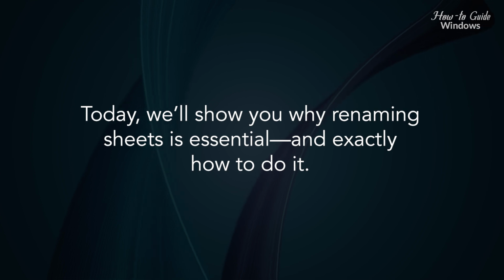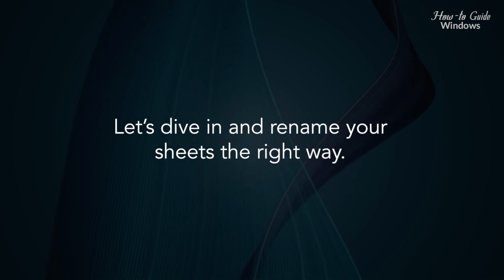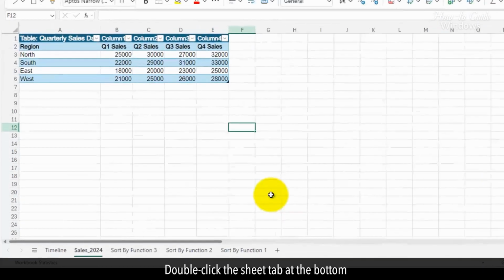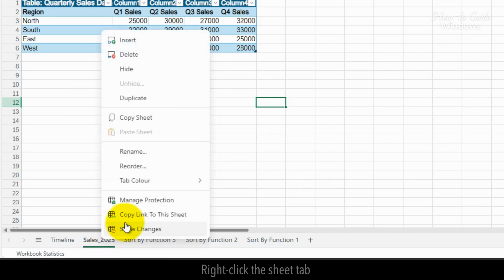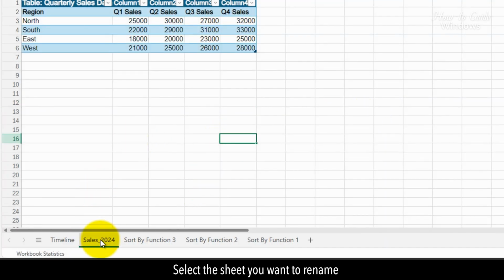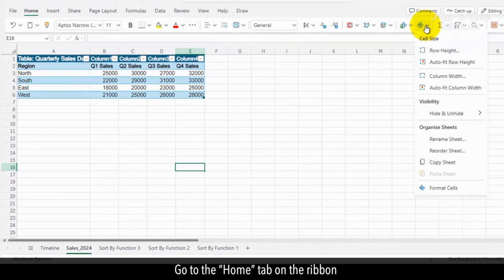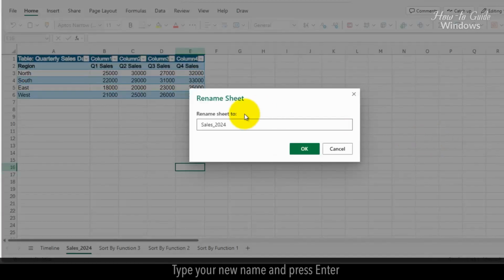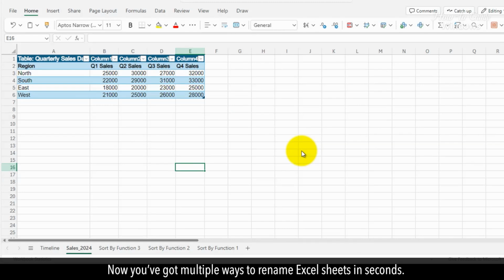Why You Should Always Rename Worksheets in Excel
Do you still use Sheet1, Sheet2, or Sheet3 in your Excel files? That might seem harmless, but it can lead to major confusion. When you deal with multiple sheets, default names give you no context.
It becomes harder to trace data, especially in large workbooks. Misleading sheet names also increase the risk of using wrong data in formulas. This simple mistake can waste time and cause reporting errors.
Today, we’ll show you why renaming sheets is essential—and exactly how to do it. Let’s dive in and rename your sheets the right way.
1. Double-click the sheet tab at the bottom
2. Type your new name and press Enter
3. Right-click the sheet tab
4. Select “Rename” from the menu
5. Type your new name and press Enter
6. Select the sheet you want to rename
7. Go to the “Home” tab on the ribbon
8. Click “Format” in the “Cells” group
9. Choose “Rename Sheet” from the dropdown
10. Type your new name and press Enter
Now you’ve got multiple ways to rename Excel sheets in seconds. Whether it's one sheet or twenty, the process is simple. Your files will look cleaner, smarter, and easier to navigate.
Make this a habit, and your future self will thank you.